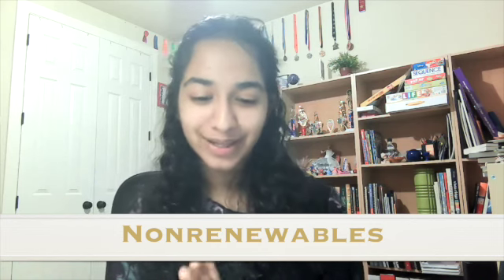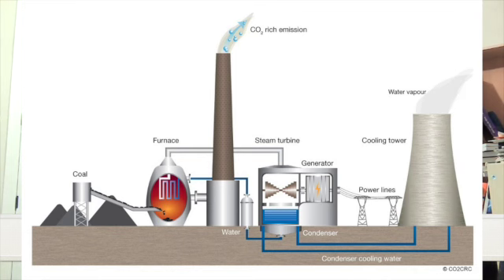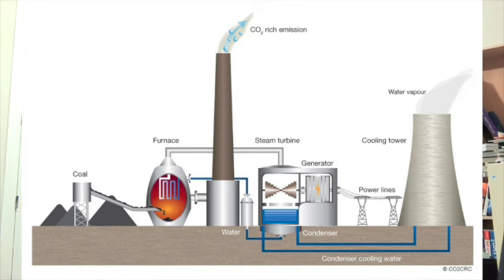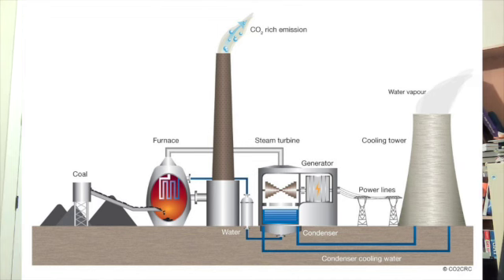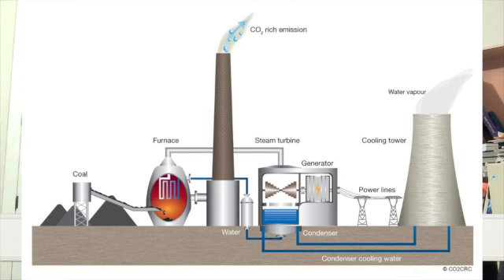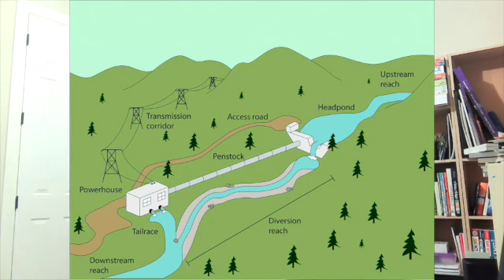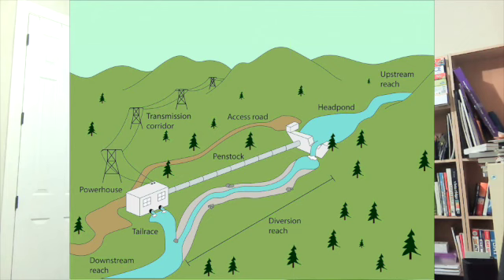(2021 UPDATED) APES Unit 6 Comprehensive Study Guide - AP Environmental Science Review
Are you a high school student studying for AP Environmental Science? I've got your back! No matter what APES Unit 6 content you need to review, you should be able to find it in this video!

(2021 UPDATED) APES Unit 6 Comprehensive Study Guide - AP Environmental Science Review is for you!
Are you a high school student, or a teacher, parent, school administrator? Buy my book, "What Wrong with American High School? By an American High Schooler" on Amazon

Socials

Follow my personal IG to stay updated on when I post